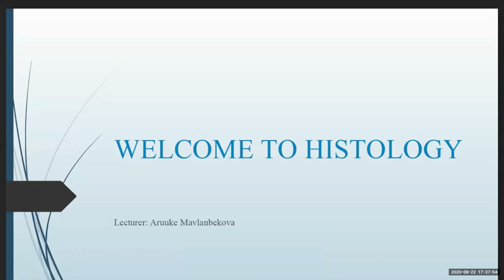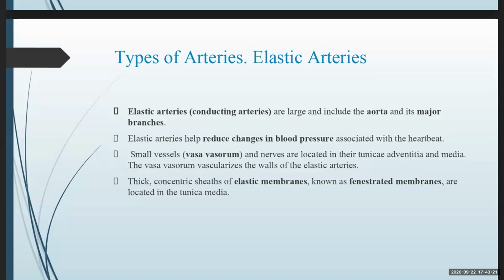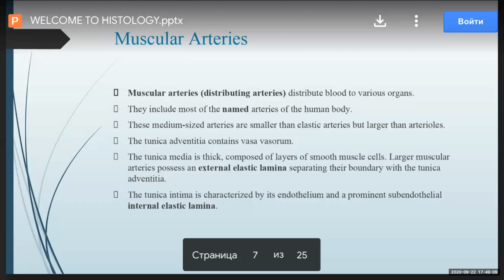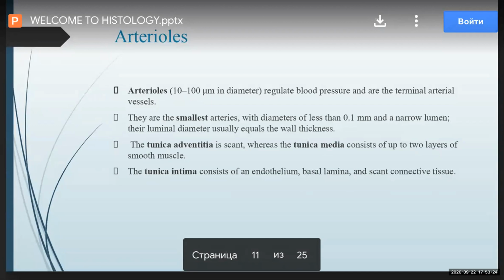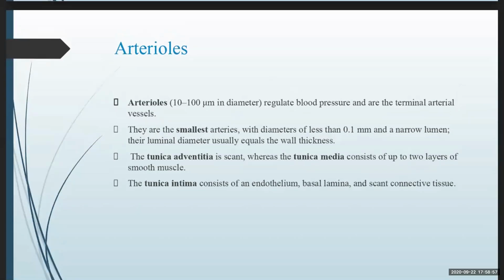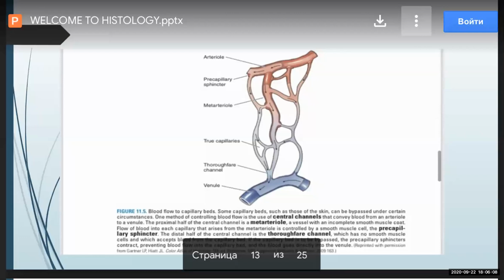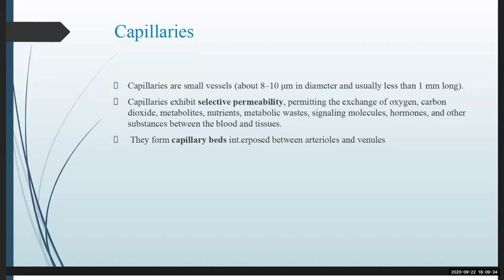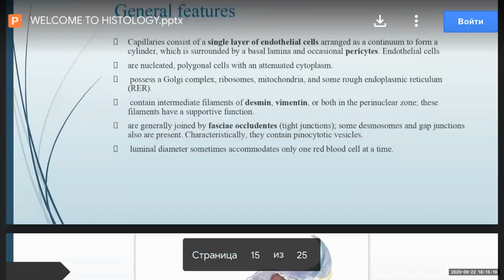GMT20200922 091301 uchebnyi o 2372x1334